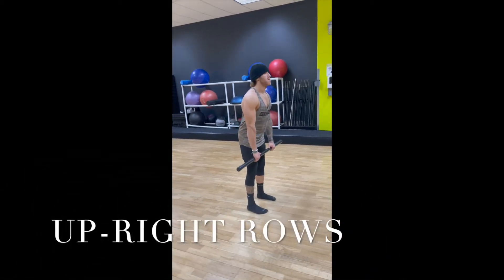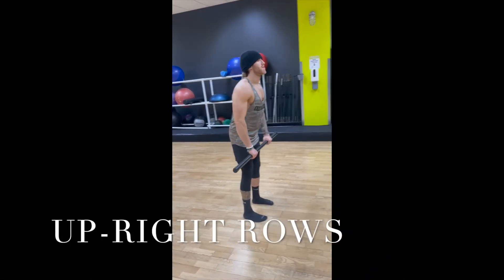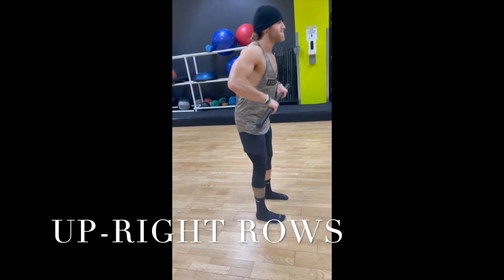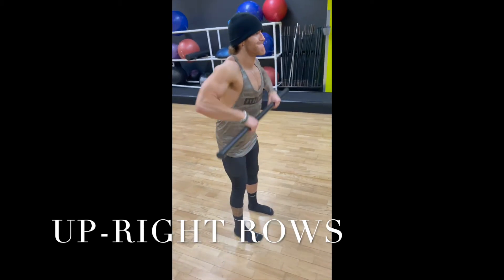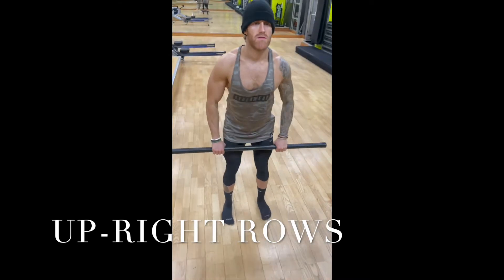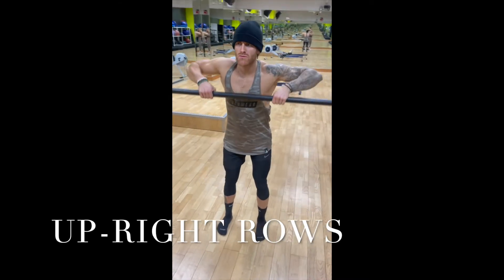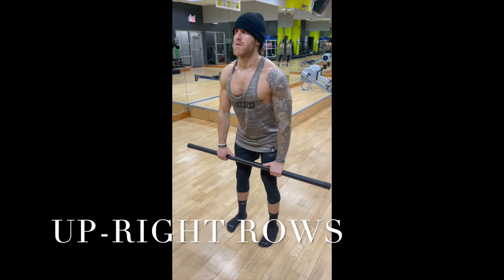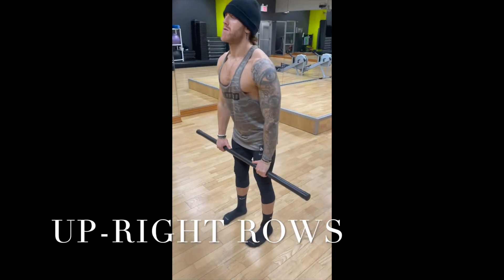BIG LOVE upright row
This is a demonstration on how to perform upright rows.